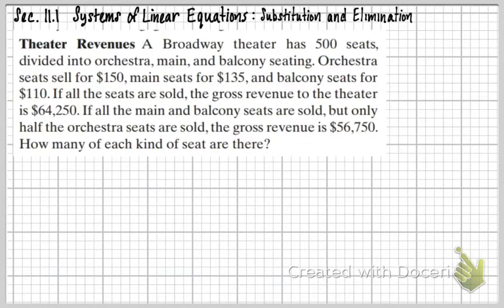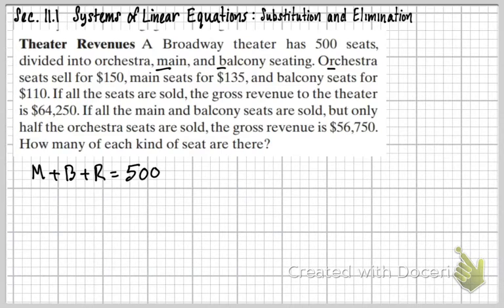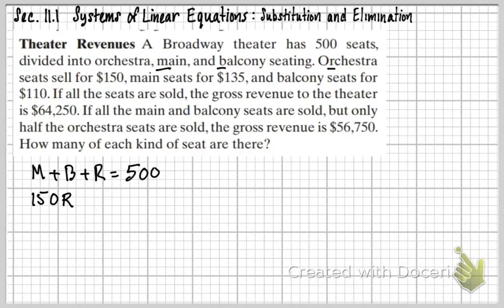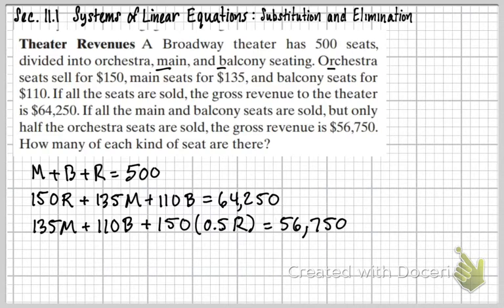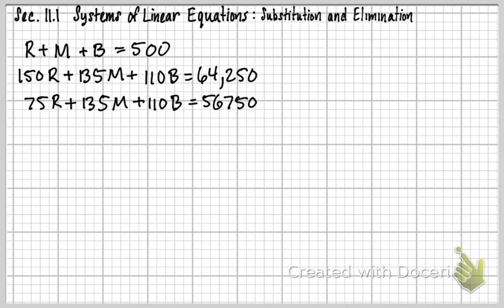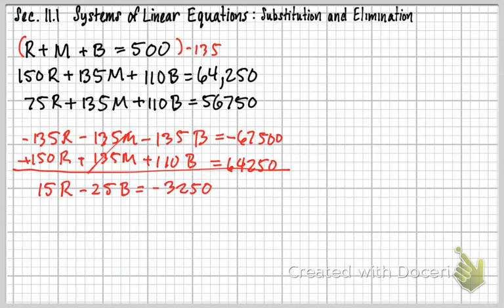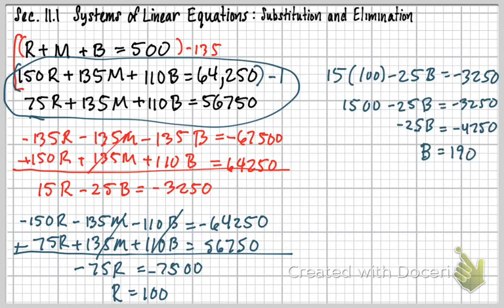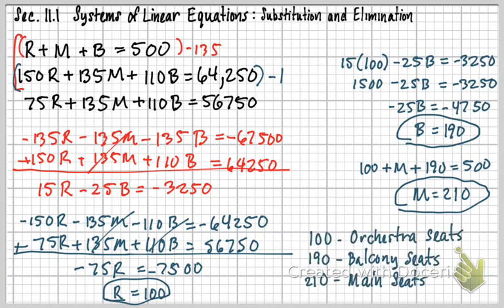MTH151-Sec. 11.1 Systems of Linear Equations (Part 5)